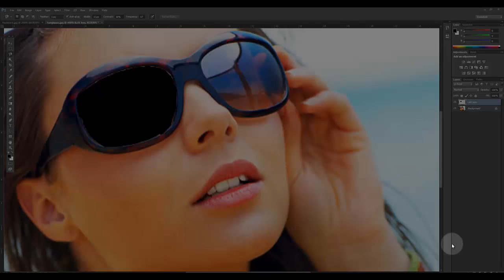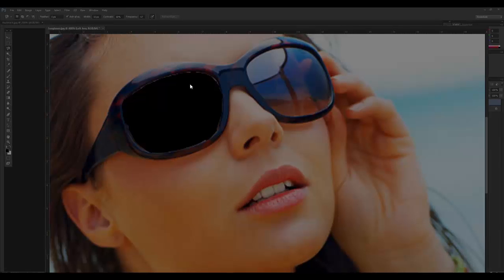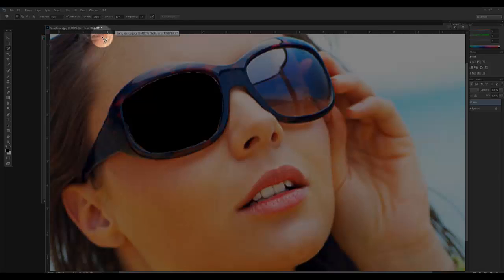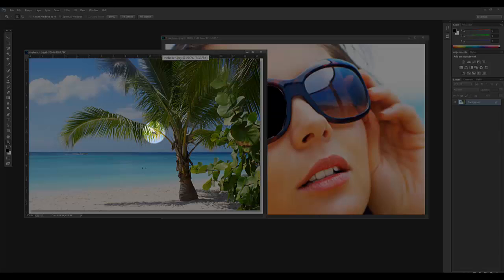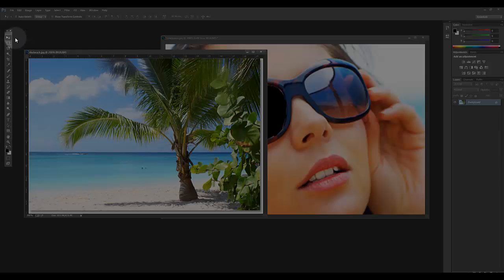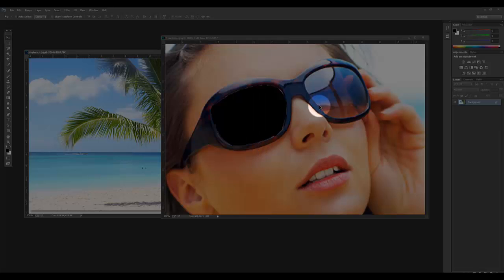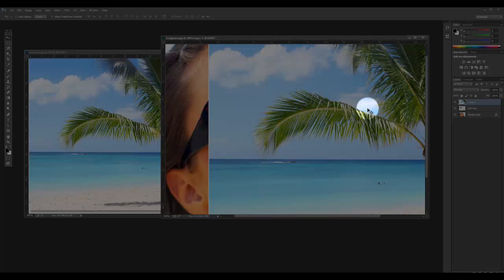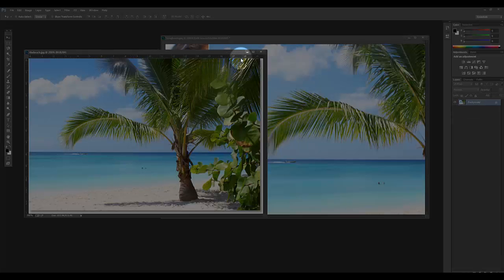Photoshop Tutorial 1 - Part 5 Adding a second image into the document